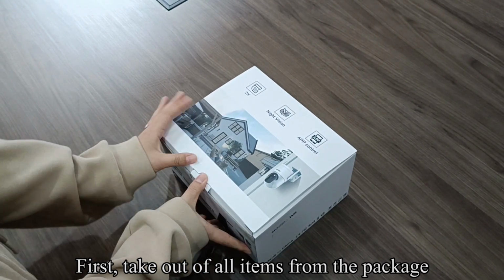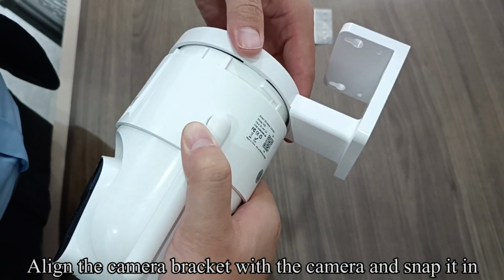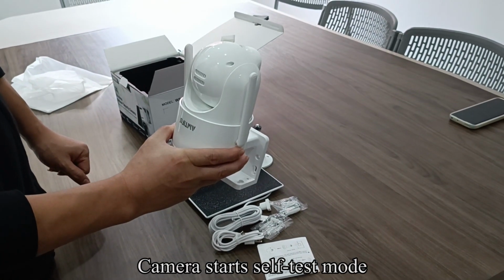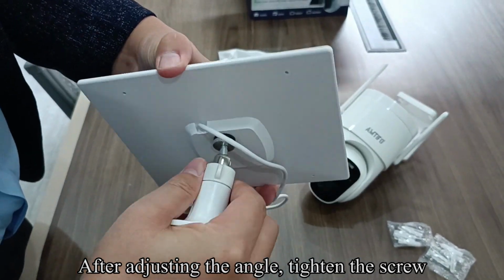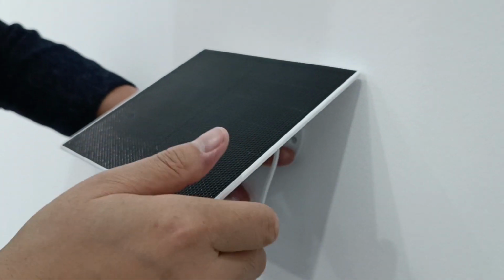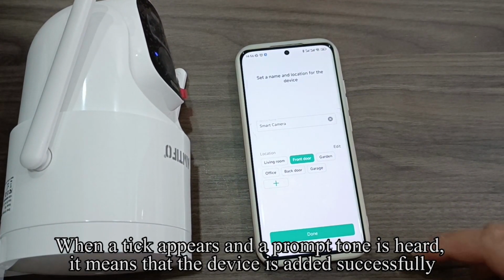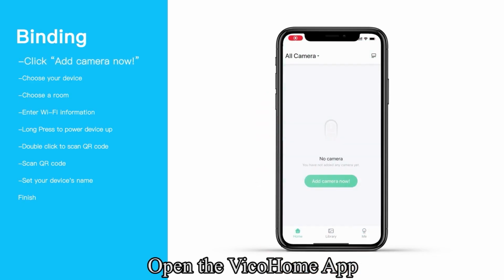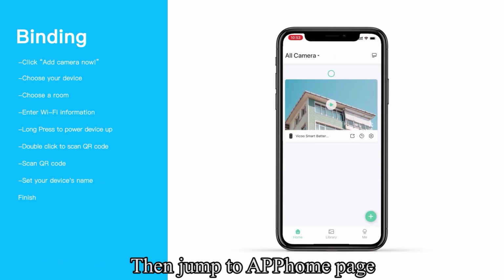AMTIFO W8 Security Camera Wireless Outdoor Solar Installation Video